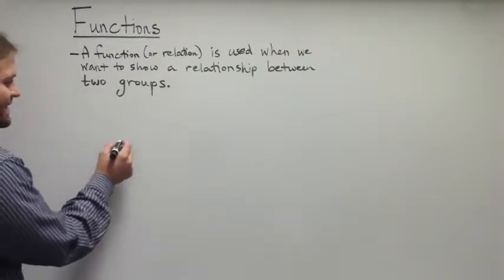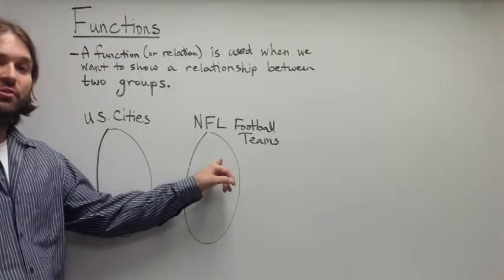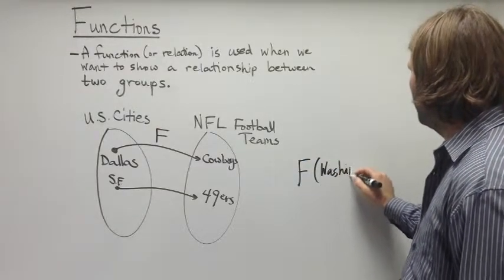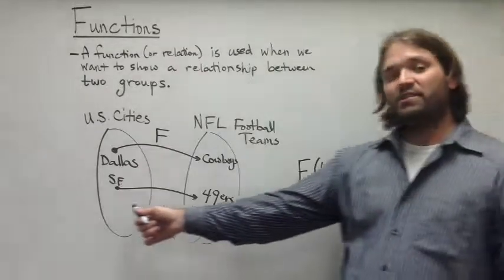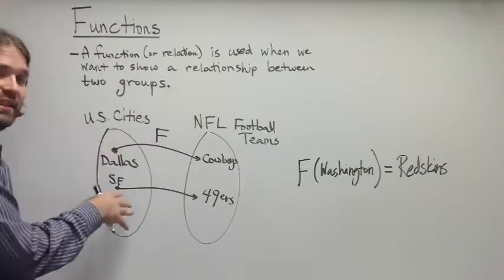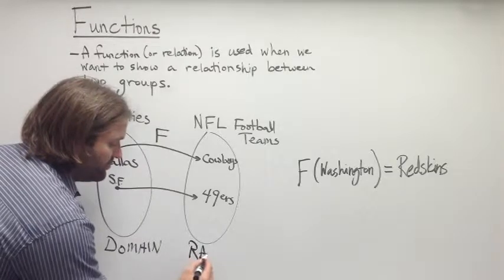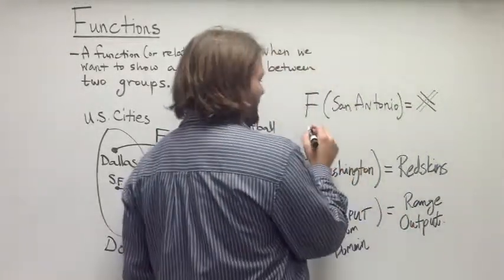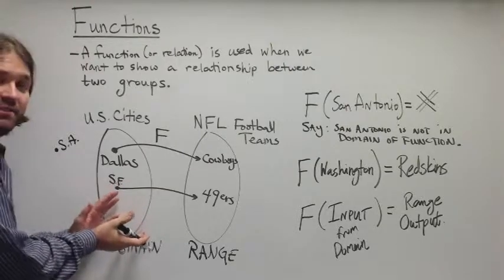Functions - Football Example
An introduction to mathematical relations and functions using NFL football as an example.